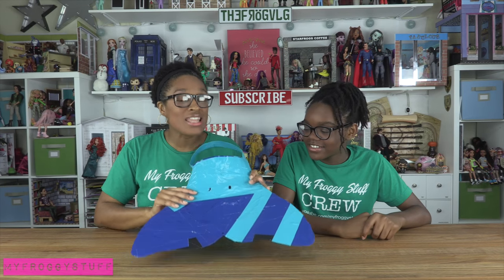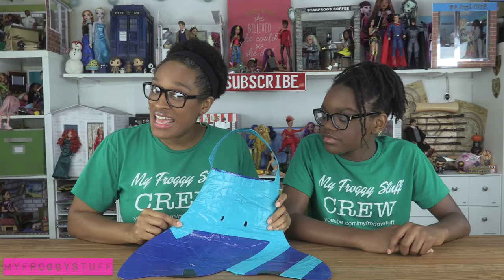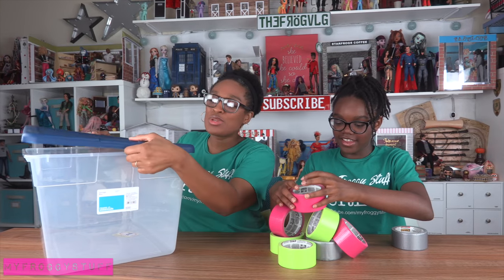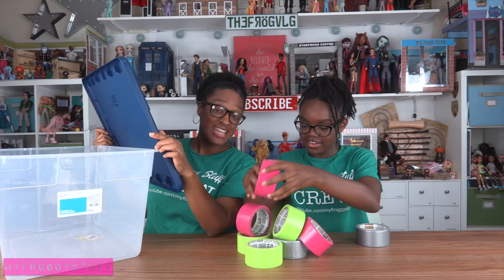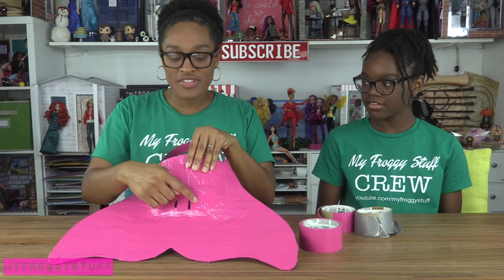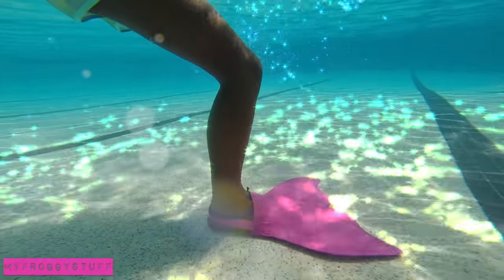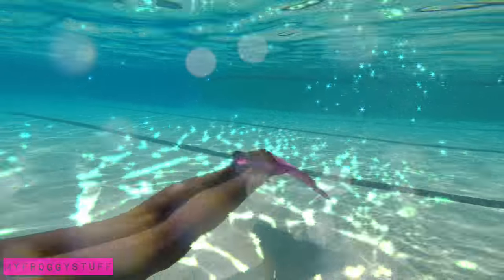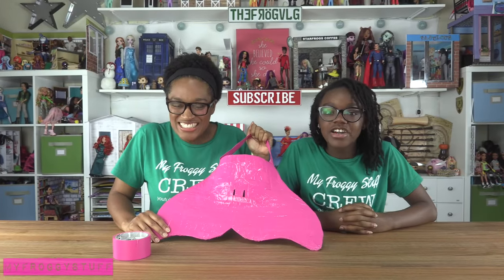The Frog Vlog: How to Make: DIY Mono Fin - Mermaid - Handmade - Crafts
by request: Make a splash this summer with this Fabsome DIY Mono Fin!!  - Mermaid - Handmade - Crafts - DIY